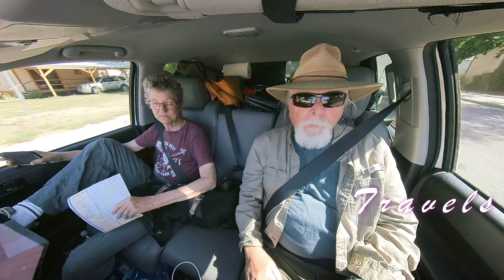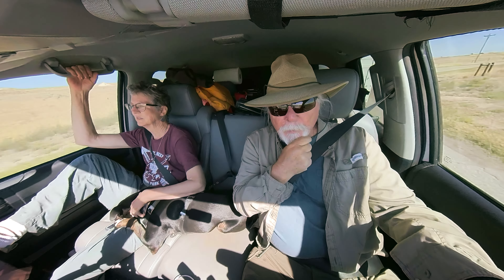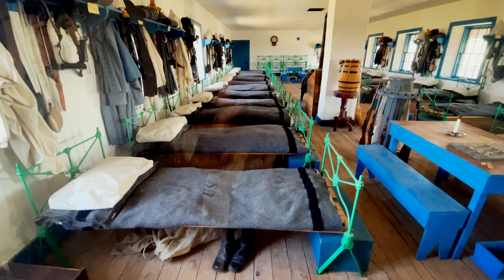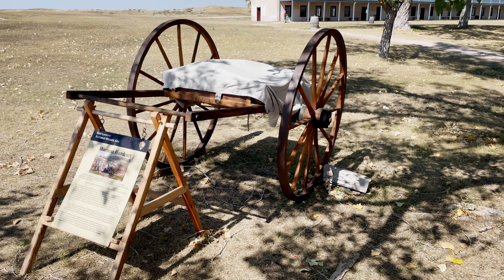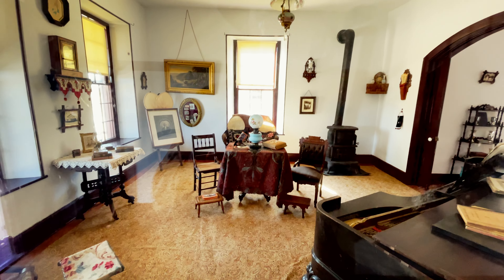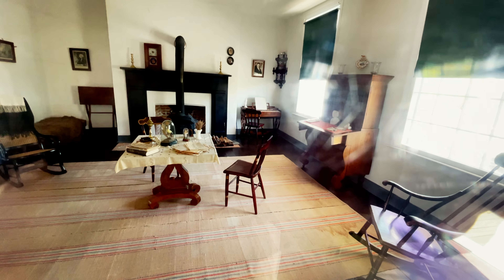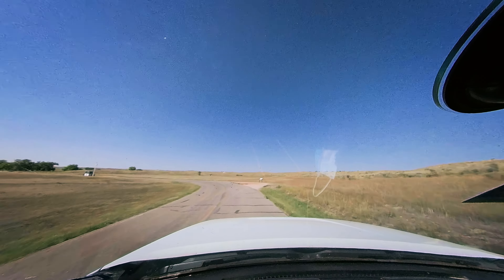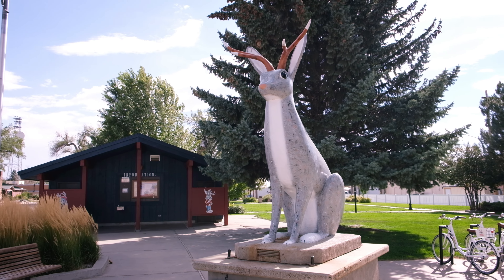Fort Laramie National Historic Site, the World’s Largest Jackalope and a windy Chaulk Bluffs (I-14)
Well, we head back into Wyoming after leaving Scotts Bluff National Monument.

We drive through the town of Fort Laramie on our way out to the Fort Laramie National Historic Site.  We give a little history of the fort on our way there.

We get to tour the buildings on the grounds and watch a presentation on the Mountain Howitzer canon used to defend the fort back in its day—and get to see it fire as well!

We learn some more interesting facts about forts during the period of the  “Indian Wars” that were surprising and maybe a bit of a myth buster for most of us (well, at least me!).

It turns out that the oldest standing building in Wyoming is here on the fort grounds—not sure where the oldest non-standing building might be…..

We take a bit of a diversion into Douglas Wyoming to see the former or, maybe, current world’s largest Jackalope.  The Jackalope being Wyoming's official mythical being although the locals claim them to actually exist.

The Weather gets incredibly nasty and windy as we head to our camp for the night, Chaulk Bluffs along the North Platte River.

Great things to do and places to see in Wyoming!

GPS Coordinates:

Fort Laramie National Historic Site:  42.20467, -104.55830
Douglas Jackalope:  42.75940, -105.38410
Campsite at Chaulk Bluffs: 42.67661, -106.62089